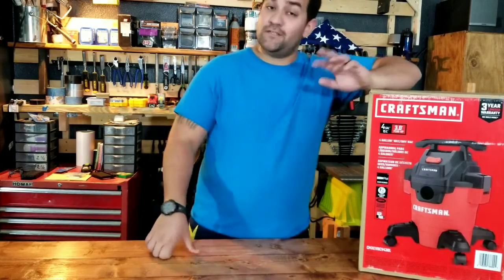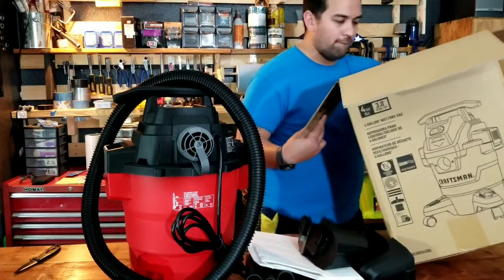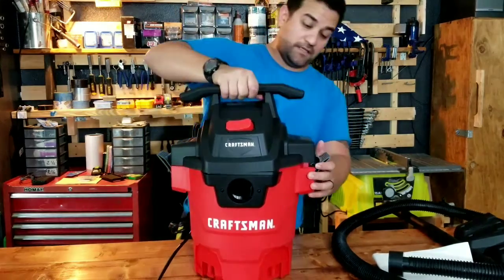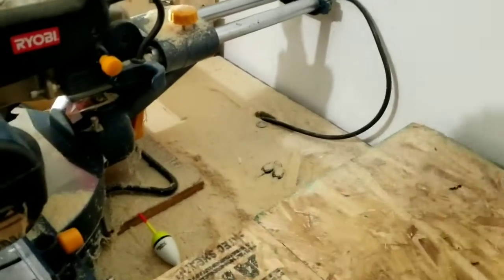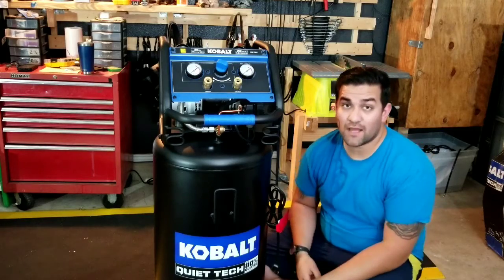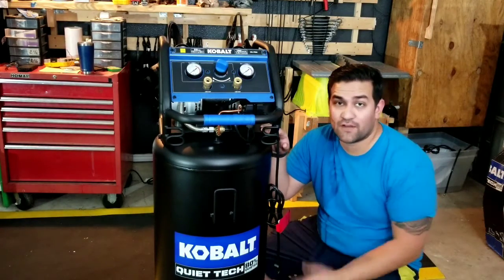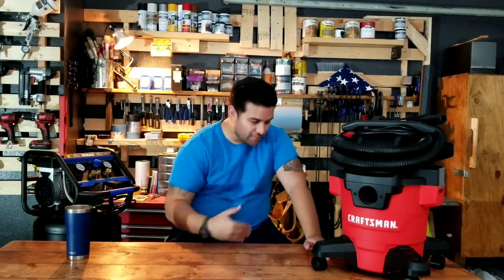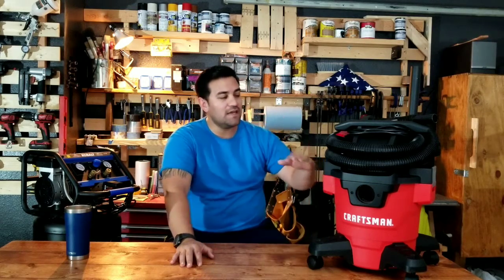New tools 2020! Lowes haul!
Finally! I just picked up a new compressor and vacuum, take a look at how it comes out of the box! But are these tools worth the price! lets find out.